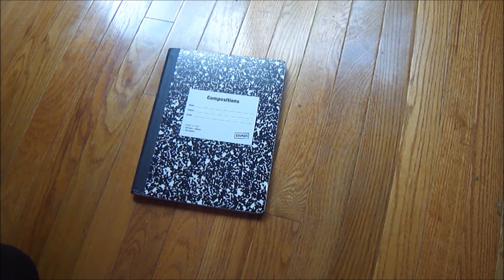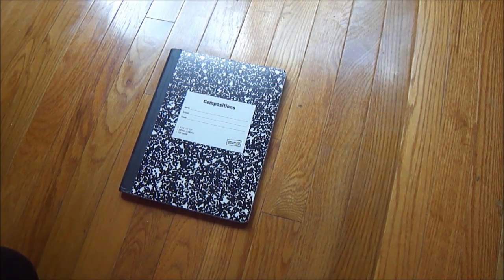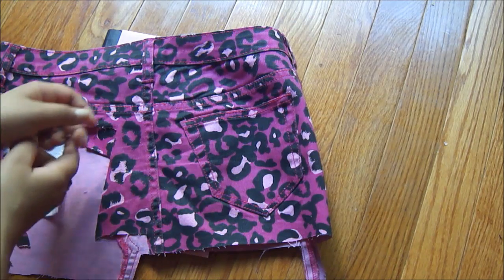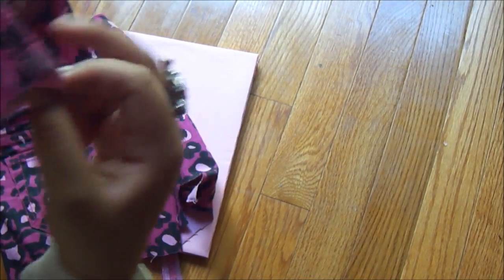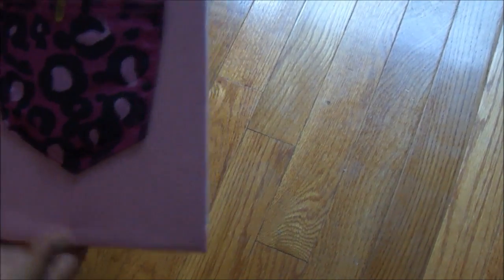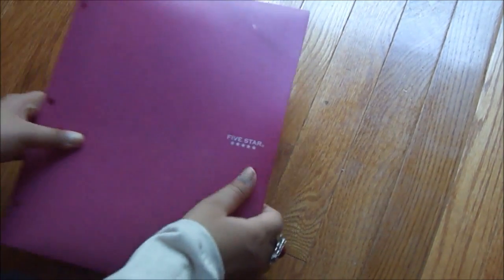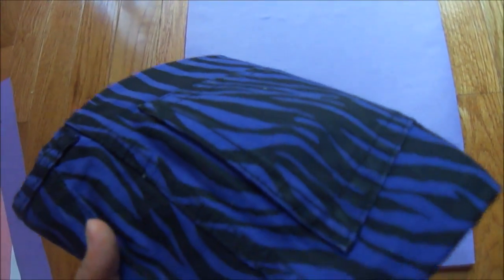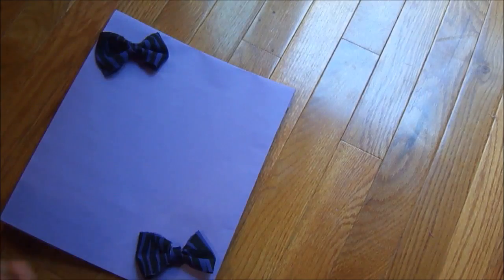Back-to-School DIY: 3 ways to Decorate Notebooks Folders + Binders!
My other DIY Notebook video BE CREATIVE and add your own designs too!
 Learn 3 cute and easy ways to decorate/glam up notebooks, folders & binders! A detailed how-to for the pocket is below

---To make the pocket from scratch:
1. Take a piece of fabric and outline the shape of a pocket.
        Straight line, 1 going down diagonally from each end, 1 line again diagonally from each side, and they'll meet at a point.
2. Cut out TWO of these
3. Glue them together at the ends. Do NOT put glue in the middle
4. Glue it to your notebook
5. Finished! :)

Have a request? Feel free to let me know! I have SO many more back-to-school videos!

Don't you just love that pocket!? It is so convenient, and you won't lose your pencil! it makes a nice gift too :D

Common information :
Q: Age? A: 17
Q: Camera used?--A:Sony Cybershot DSC-w570
Q: Editor used? A: Windows Live Movie Maker
Q: Lighting? A: Natural! :)

           2nd song: Mars and Stars by Dan-O

DIY: 3 Easy Ways to Decorate your Notebook!, DIY, how to design, how to decorate, how to decorate your notebook, decorate your notebook, decoration you school stuff, diy notebook design, diy notebook decoration, glam up your notebooks, glam notebooks, cute-ify your notebooks, diy notebooks, easy decoration, school decorations, locker decorations ,diy locker decorations, diy book cover, diy notebook cover, custom notebooks, diy folders, diy fashion notebook, back-to-school